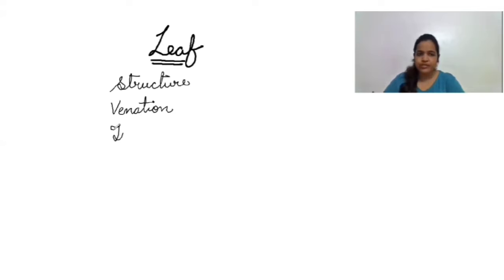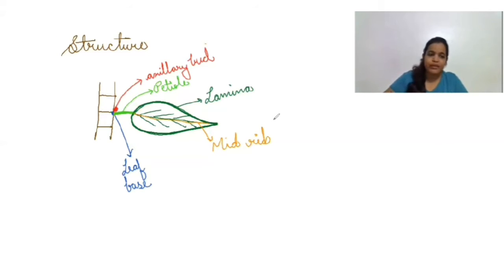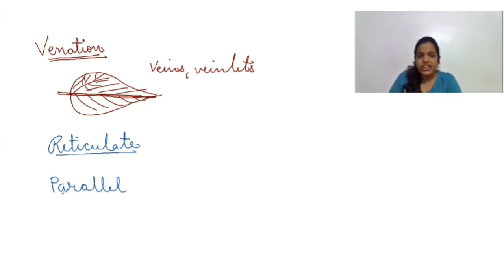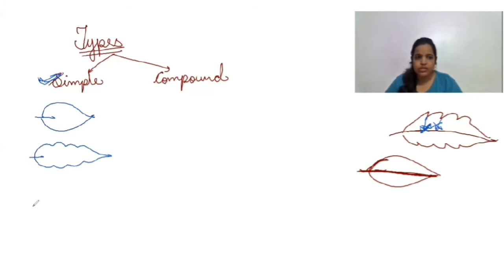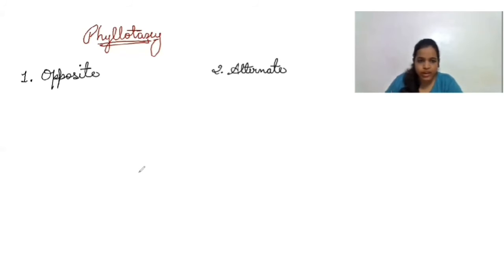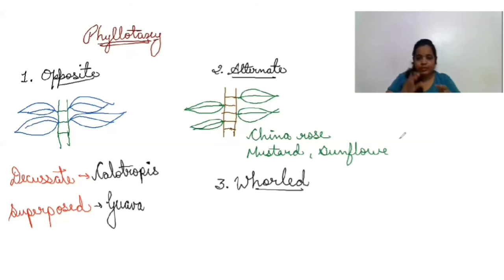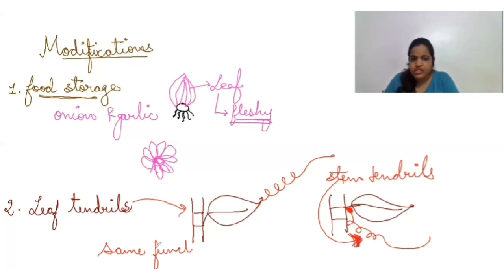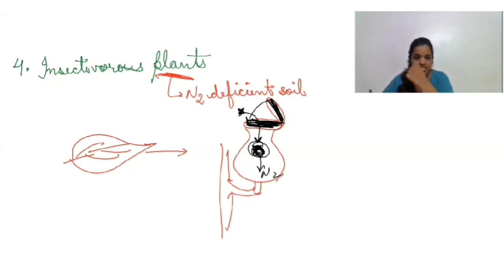LEAVES - PLANT MORPHOLOGY (11th CLASS)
IN THIS VIDEO ,YOU WILL GET TO LEARN ABOUT LEAVES IN DETAIL.
DIFFERENT CHARACTERSTICS OF A LEAF ARE DISCUSSED - STRUCTURE, VENATION, TYPES , PHYLLOTAXY, MODIFICATIONS.
TRICKS ARE GIVEN FOR LEARNING TERMS AND EXAMPLES